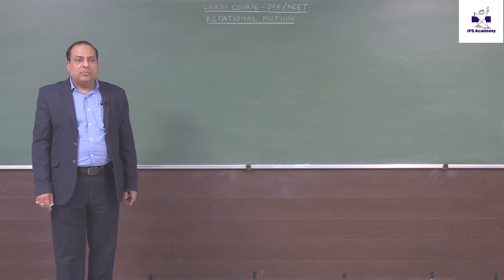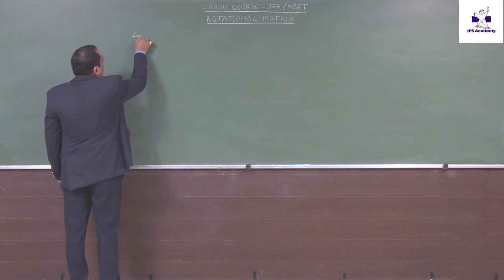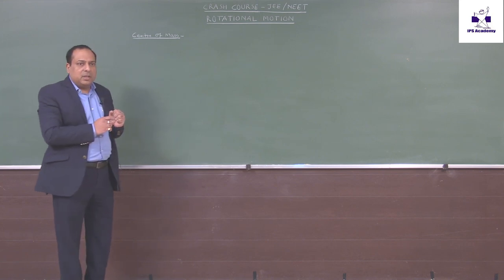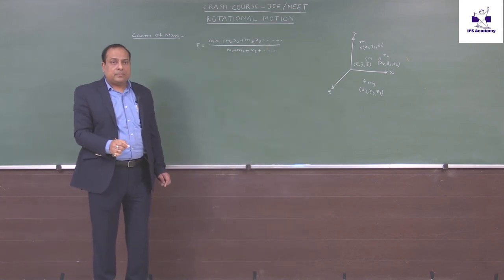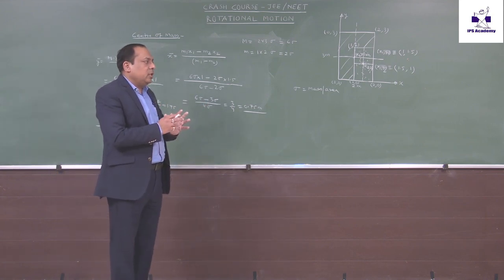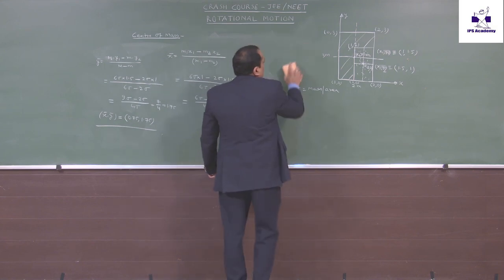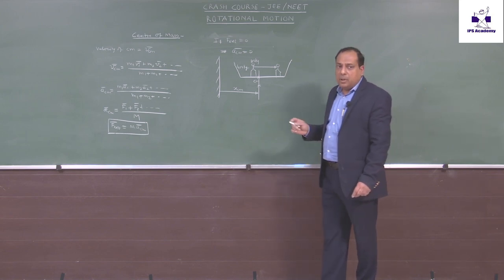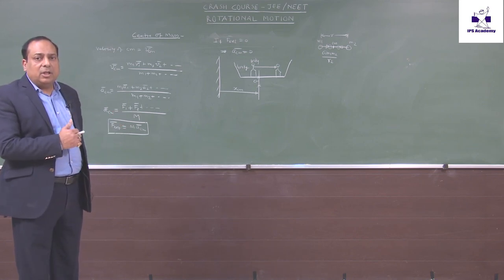Center of Mass by J K Agrawal, B Tech, M Tech and MBA